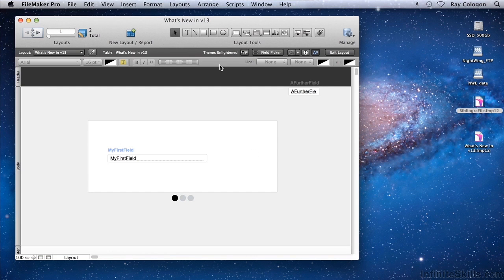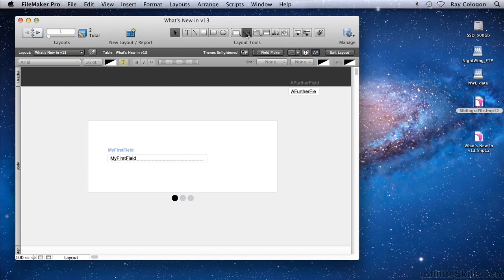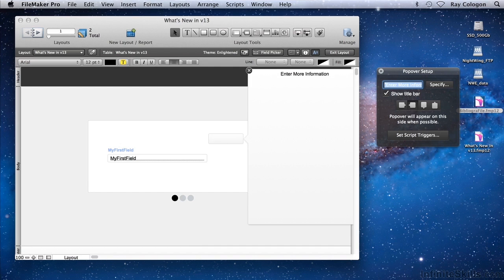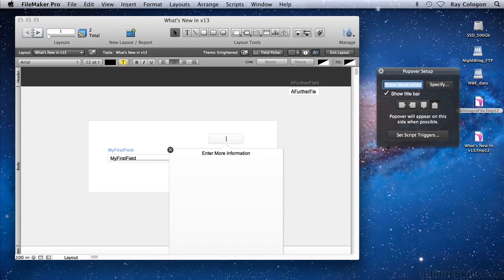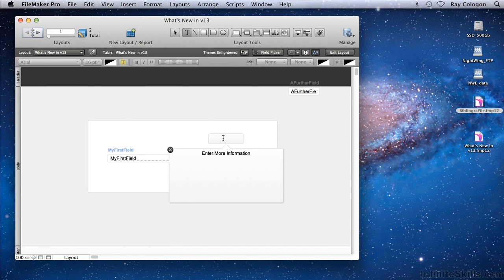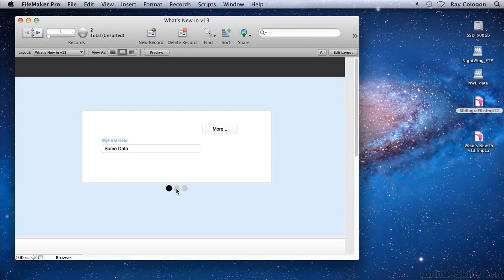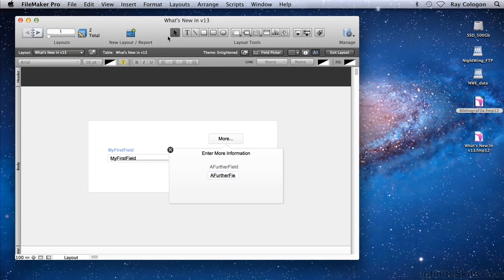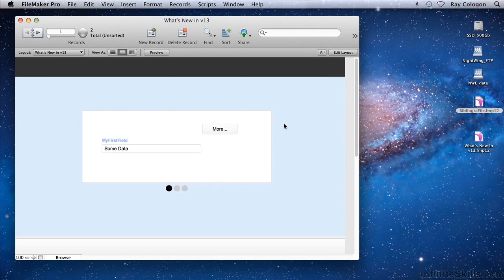FileMaker Pro 13 Tutorial | New Possibilities With Popovers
Want all of our free FileMaker training videos? Visit our Learning Library, which features all of our training courses and tutorials

More details on this FileMaker Pro 13 training can be seen This clip is one example from the complete course. For more free FileMaker tutorials please visit our main website. YouTube